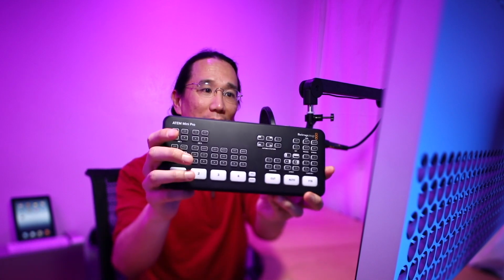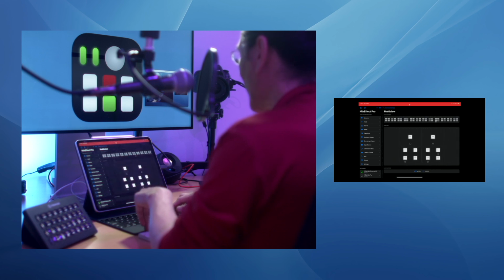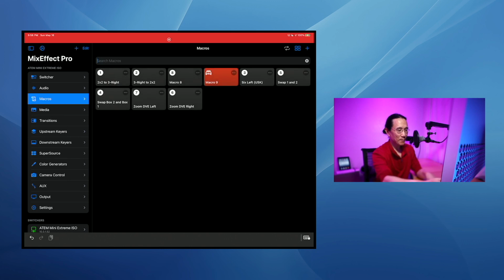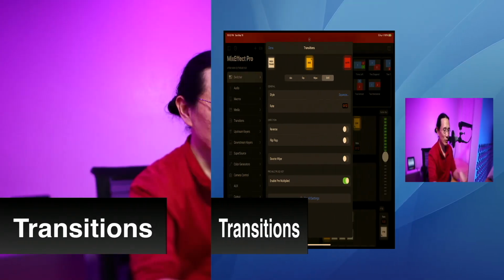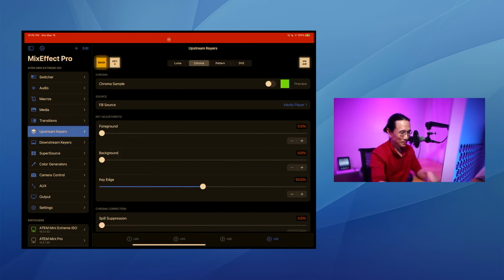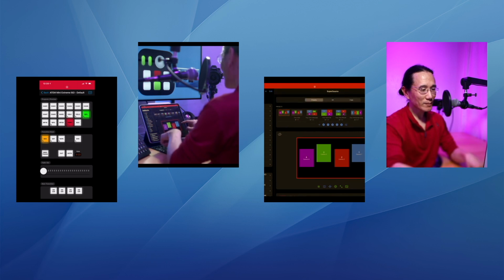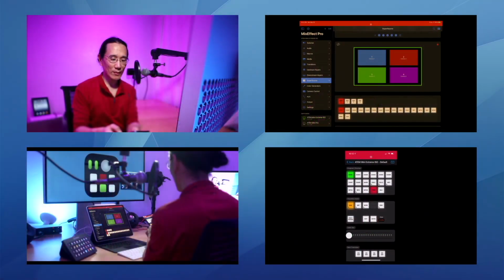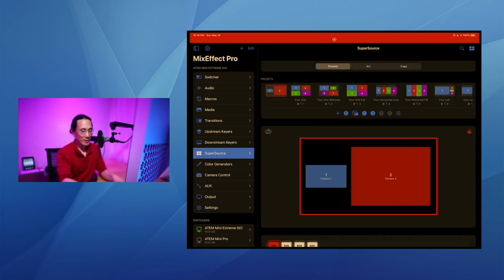MixEffect Tutorial - SuperSource, Macros, Switcher Pages, Video Follows Audio, and More!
Take a tour of the main features of MixEffect, the professional app for controlling your BlackMagic ATEM switcher on iOS, iPadOS, and macOS (Apple Silicon). See how MixEffect can enhance your video workflow with customizable macros and powerful SuperSource presets and animations.

00:00 - What is MixEffect?
00:29 - Features overview
04:29 - Switcher interface
06:25 - Macros
08:16 - Media
09:29 - Transitions
11:20 - Upstream Keyers
13:41 - Downstream Keyers
14:56 - SuperSource
23:21 - Video Follows Audio

Try out MixEffect Pro for 30-days. A single in-app purchase unlocks MixEffect Pro.